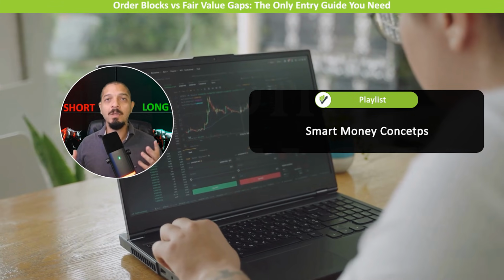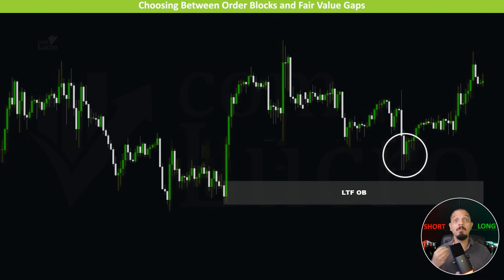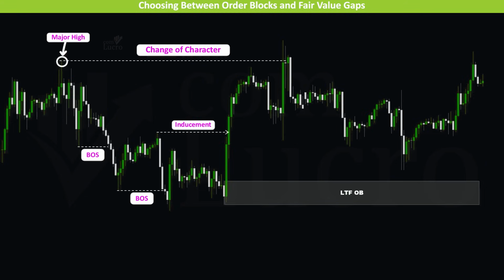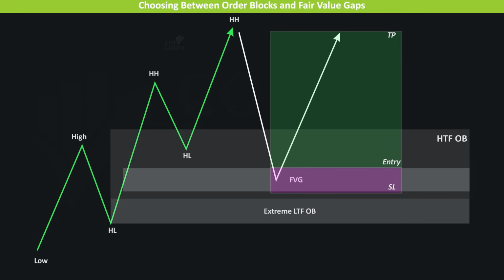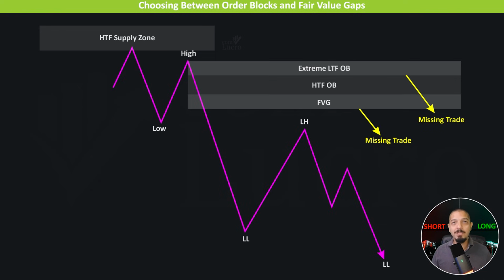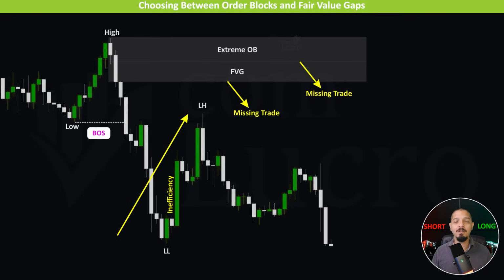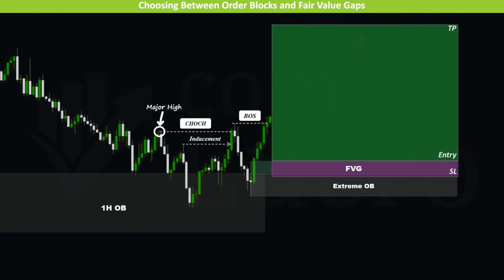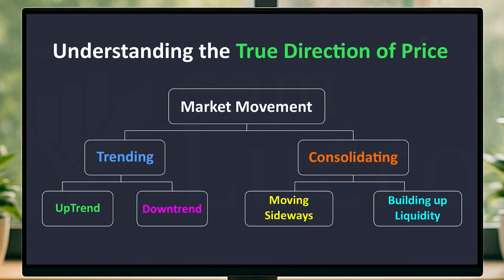Stop Missing Trades: Choose the Right OB or FVG Every Time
Mastering the difference between order blocks and fair value gaps is one of the most important skills for traders who want precise entries and consistent results. In this video, ComLucro breaks down exactly how price reacts to these zones on multiple time frames and how to choose the right entry method without over refining your setup. You will understand why some trades trigger perfectly while others run away without activating your limit order, and how inefficiency, liquidity voids, CHoCH, and structural shifts guide the real behavior of price.

By the end of this lesson, you will have a clear and practical blueprint to decide when to rely on an order block, when to trust a fair value gap, and how to combine both concepts to maximize hit rate and stay aligned with smart money flow. This is the entry guide every trader needs.

00:00 - Introduction
01:17 - Order Blocks vs Fair Value Gaps
03:35 - Fair Value Gaps on Lower Timeframes
06:07 - When Price Respects Neither Zone
08:32 - Full EUR/USD Trading Example
09:36 - Comparing Two Entry Methods
11:18 - Why Market Structure Matters
13:34 - Channel Mission and Resources